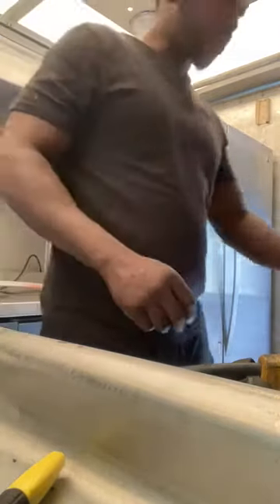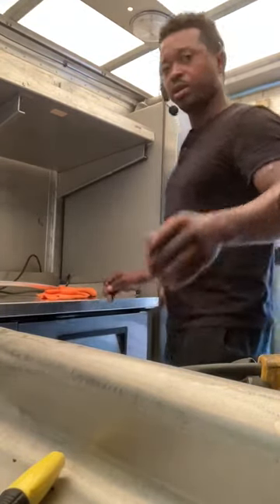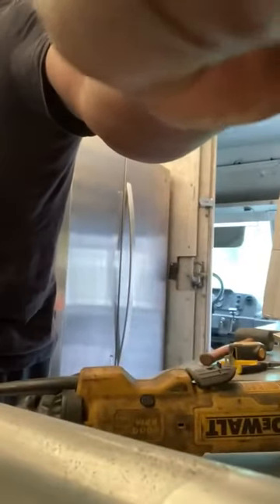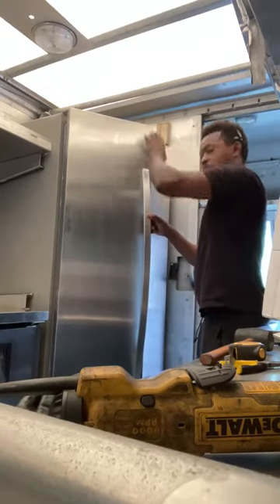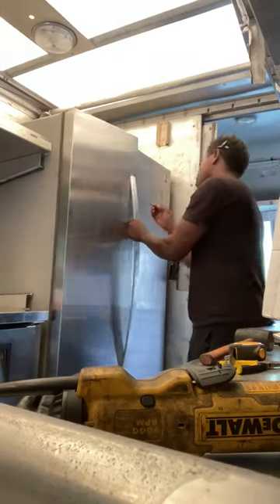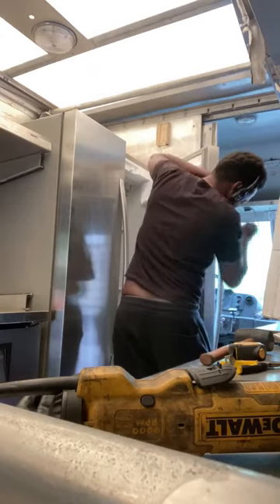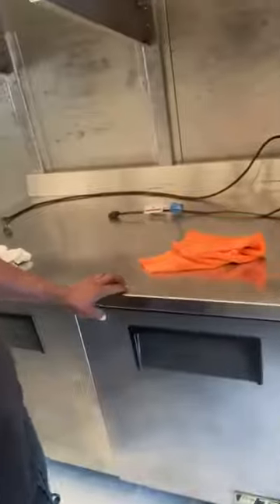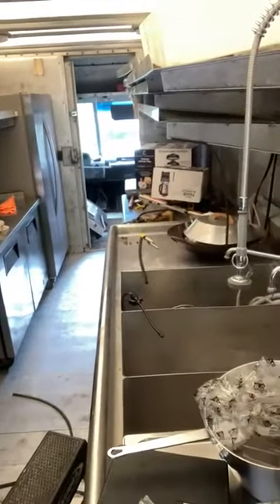How to install equipment in a food truck